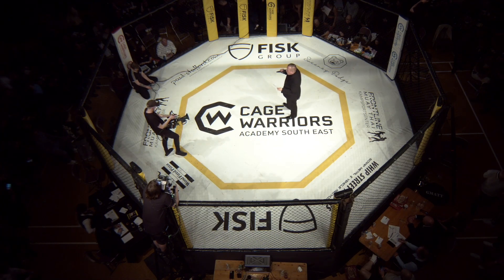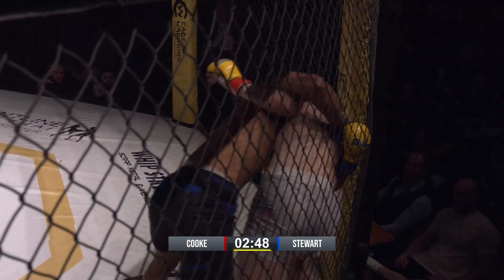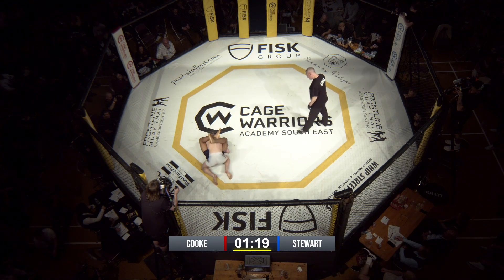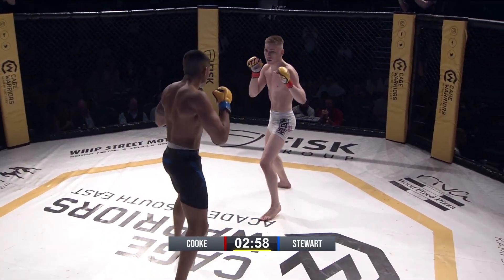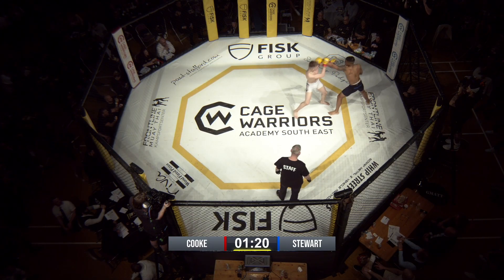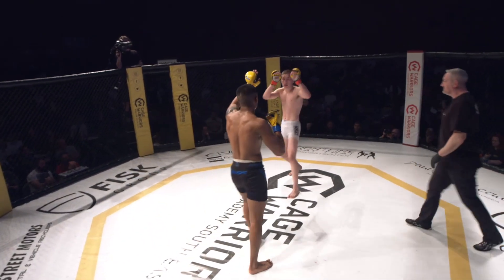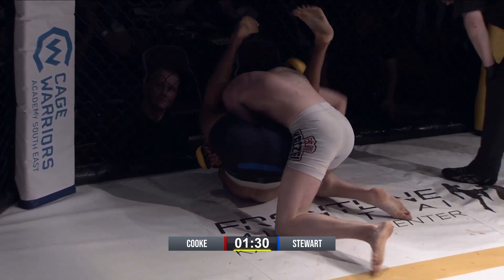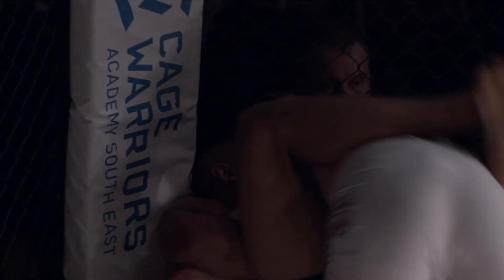COOKE V STEWART - 155lbs Amateur MMA Title Contest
12th March 2022, Charter Hall, Colchester, Essex, UK